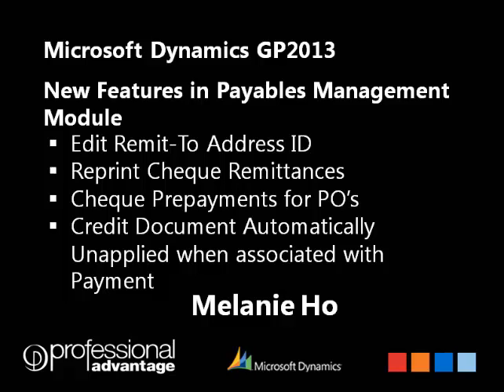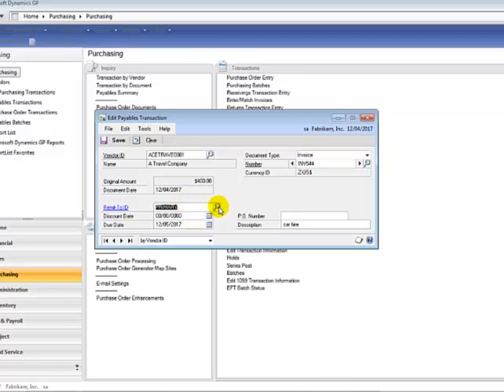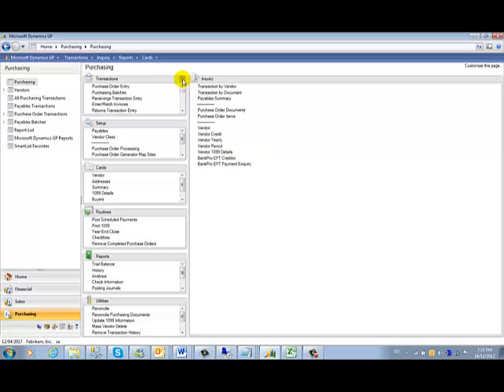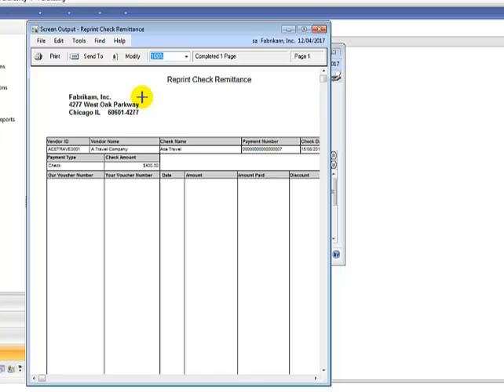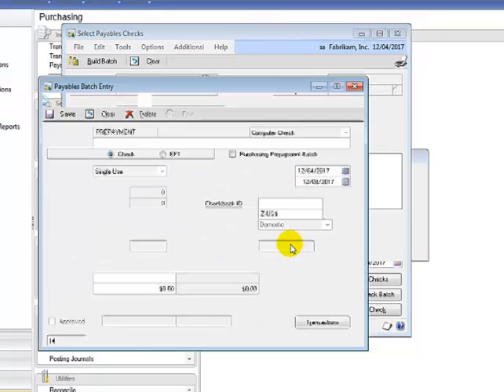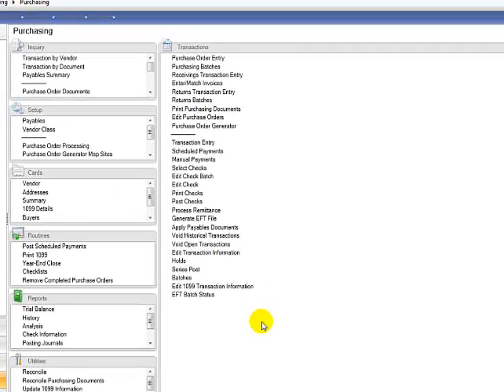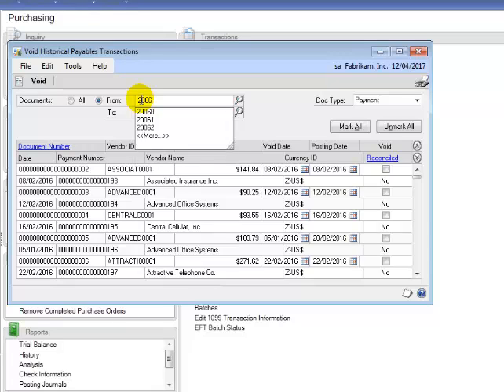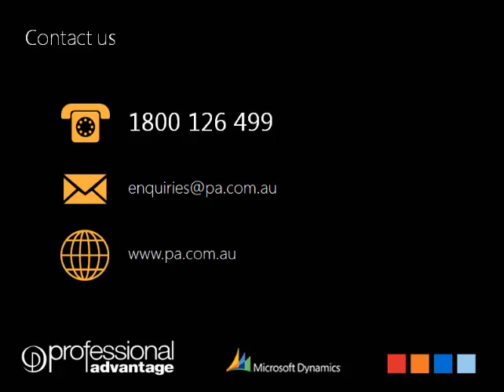Microsoft Dynamics GP 2013 new features - Payables Management Module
A tutorial on the new features of the Payables Management Module on Microsoft Dynamics GP 2013. Features shown are:
- Edit remit-to address ID
- Reprint cheque remittances
- Cheque prepayments for PO's
- Credit document automatically unapplied when associated with payment